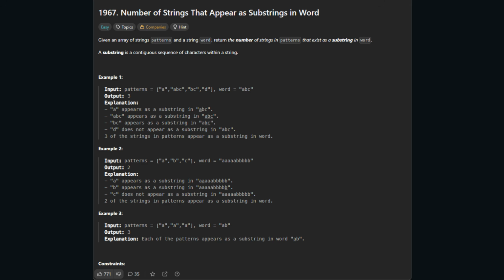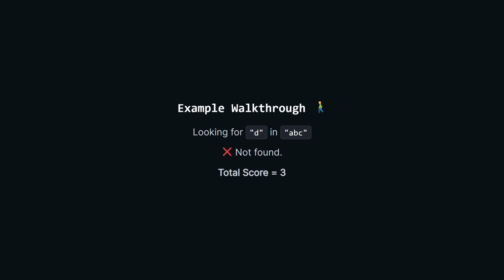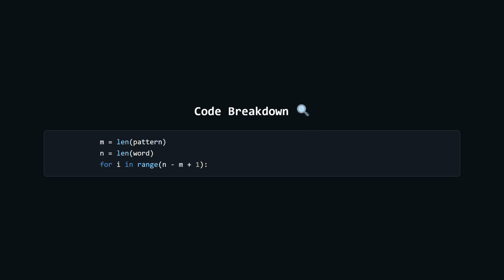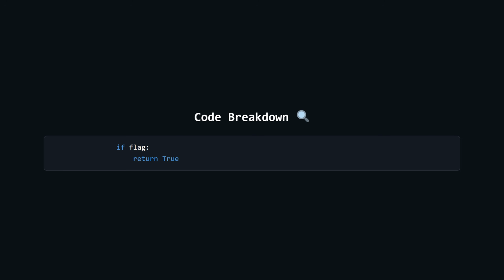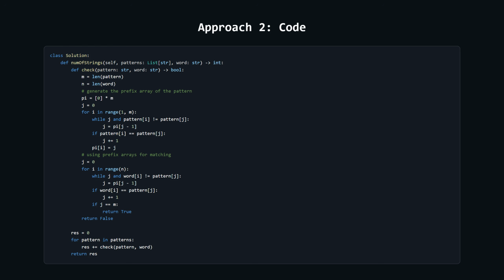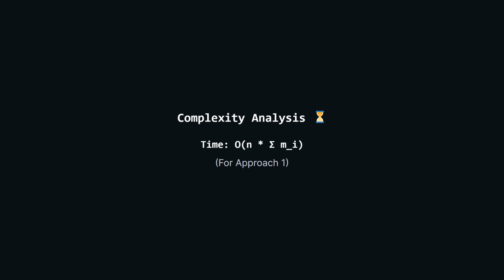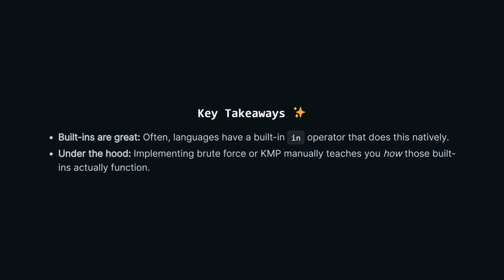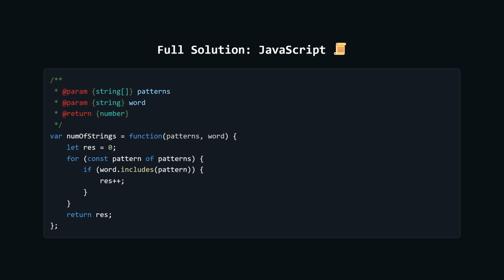1967. Number of Strings That Appear as Substrings in Word | Leetcode Daily - Python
In this video, we tackle LeetCode 1967, Number of Strings That Appear as Substrings in Word! We break down the string matching logic step-by-step using Python, exploring both an intuitive brute force approach and an optimized Knuth-Morris-Pratt KMP algorithm. Whether you are a beginner looking to understand basic substring iteration or an advanced coder brushing up on prefix arrays and time complexity optimization, this tutorial has you covered. Stick around until the end for full solution code in Java, C++, and JavaScript to help you ace your next software engineering coding interview!